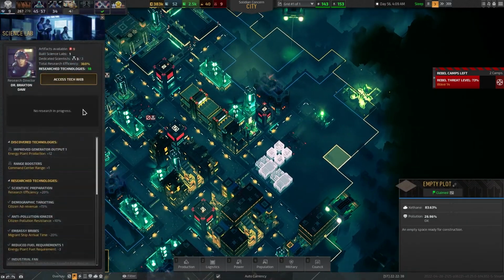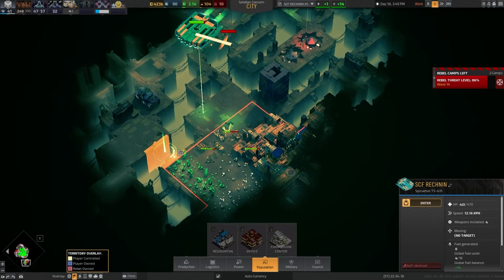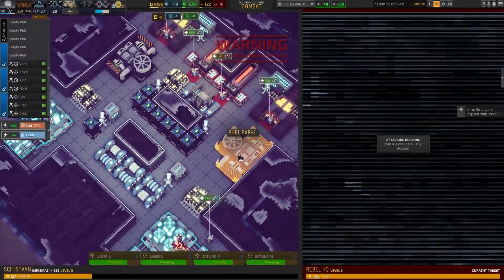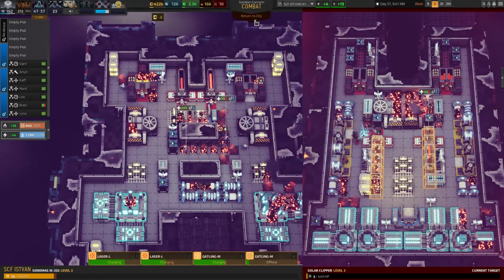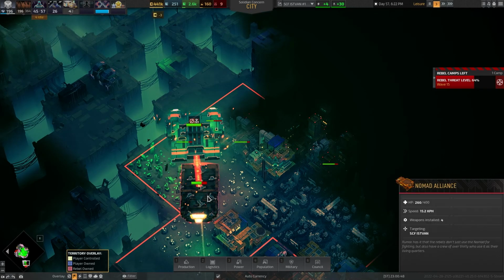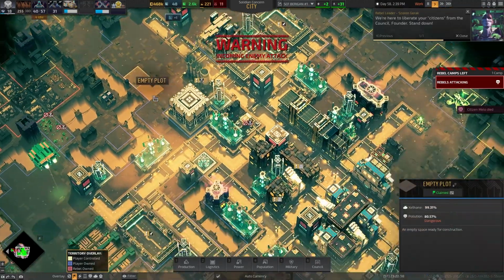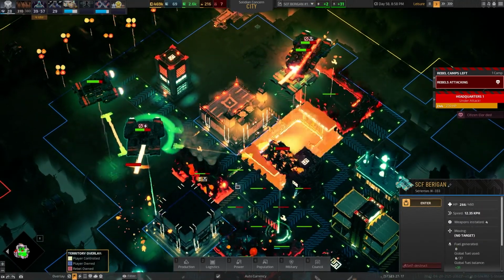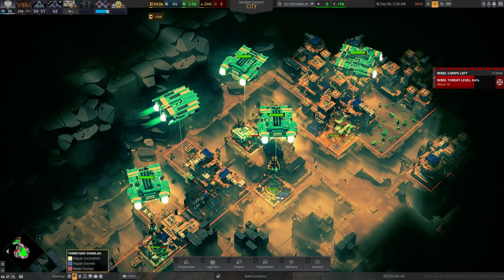Industries Of Titan Ep 07 | "Drop What You're Doing And Put Yourself Out!" | CyberPunk City Builder!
Create a sprawling industrial city. Compete with the other rival corporations of Titan for resources, territory, and power. Do battle with ships, technology, influence, or the sheer productive power of your factories. Stake your claim to the Industries of Titan in this innovative sim/strategy game!